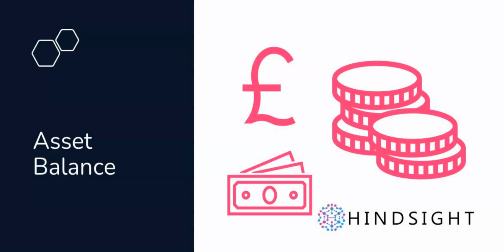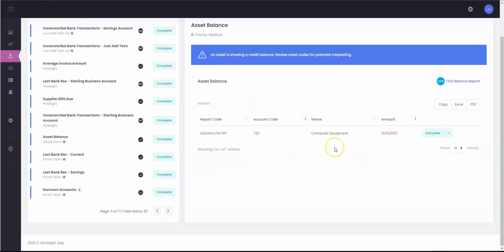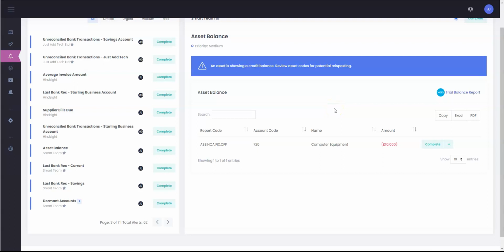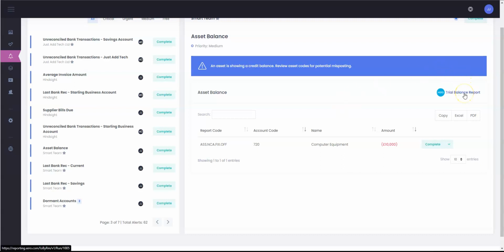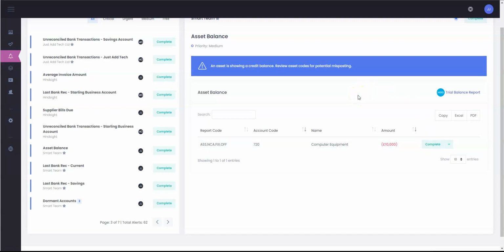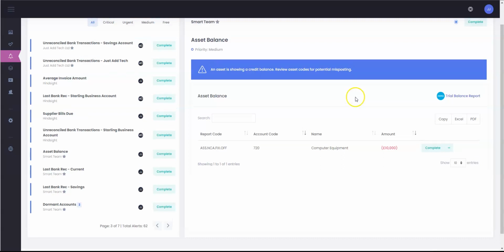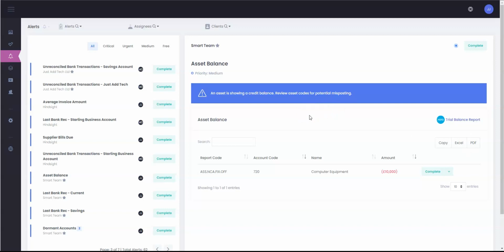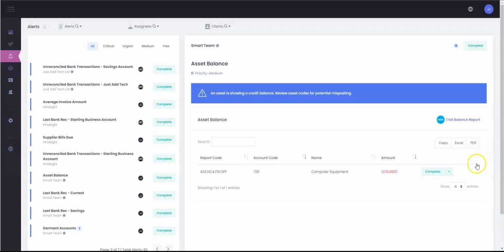Asset Balance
If you have an account code in Xero that is an asset in the chart of accounts Hindsight will check those account codes to identify if the balance on the account is a debit or credit.  If it is a credit then Hindsight will flag it as an alert for you to check.

It is good practice to do this as it could indicate mispostings.  You would expect an asset account code to be a debit balance otherwise it is not an asset and should possibly be reallocated as a liability.

For the purposes of clarity the check Hindsight carries out is to check any account code allocated with a class of Asset but ignores Bank account codes as we have other checks for these and they could legitimately be a negative balance if the account is overdrawn.

Hindsight will also ignore any account codes that are mapped in Xero as accumulated depreciation and amortisation.  These are treated as being an asset by Xero but we would expect these account codes to be credits.

Hindsight uses the Xero report code mappings for this check so it is really important to make sure the report code mappings are up to date.  This avoids you having to manually exclude account codes.  For example Hindsight knows that depreciation and amortisation account codes whilst being credit accounts sit in assets in chart of accounts so we automatically exclude those from our checks if you have mapped them correctly.  If you not you will manually exclude them.  Any new depreciation account codes will be automatically detected and excluded if you map them otherwise again a manual process.